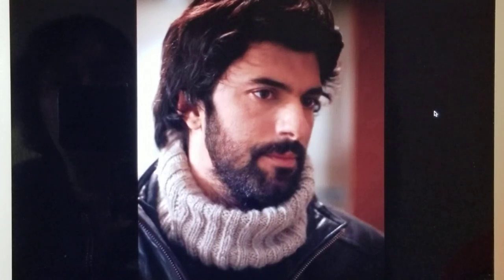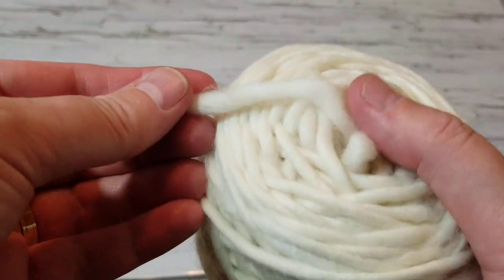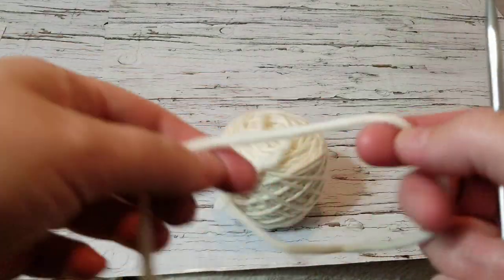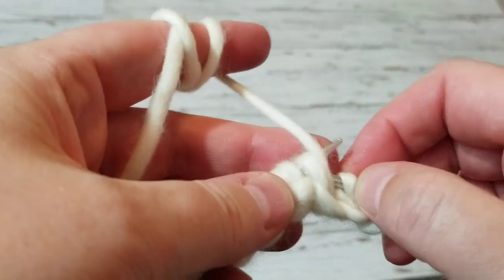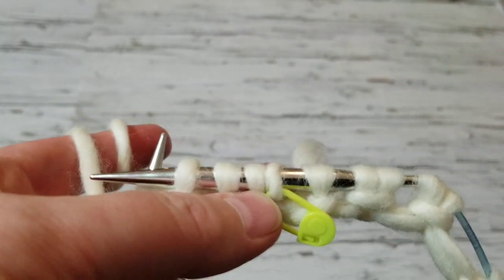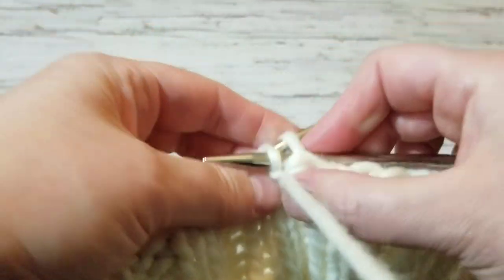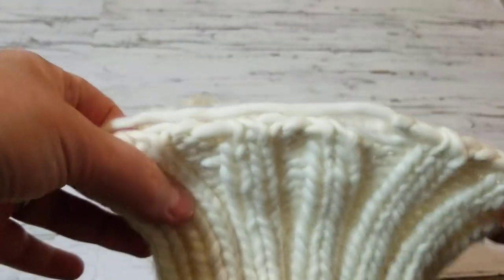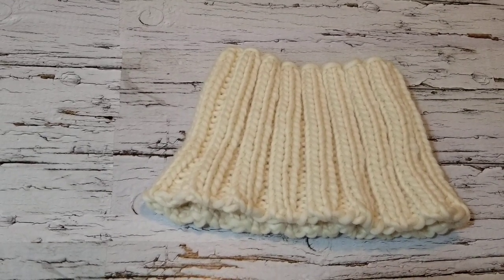How to Knit a Super Easy and Fast Neck Warmer Cowl with Bulky Yarn 2x2 Rib Stitch Knit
100% Merino Wool Italian Fine Yarn